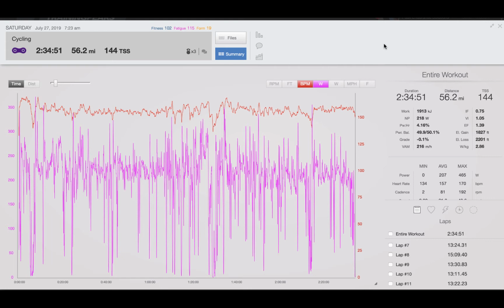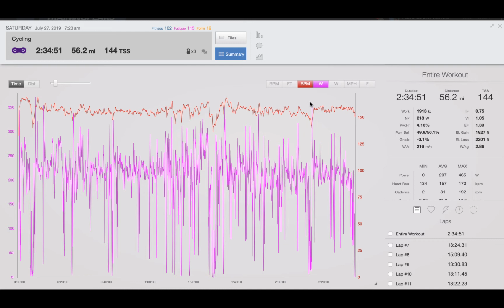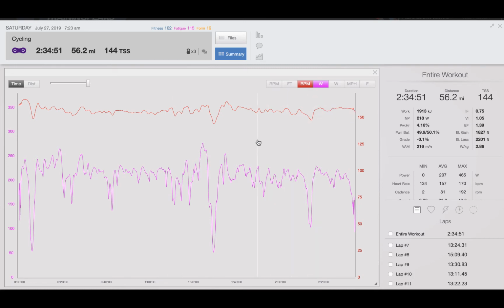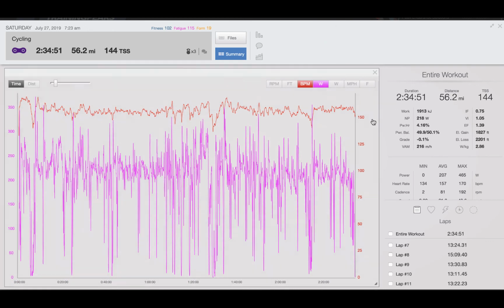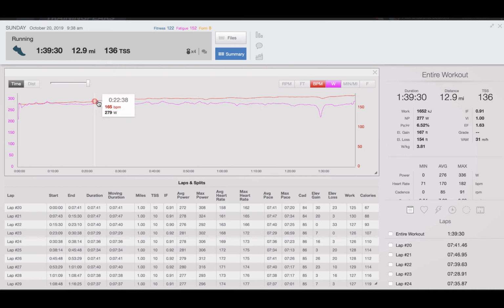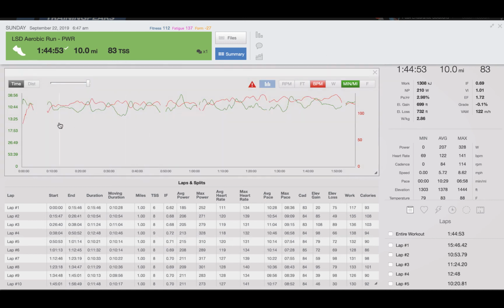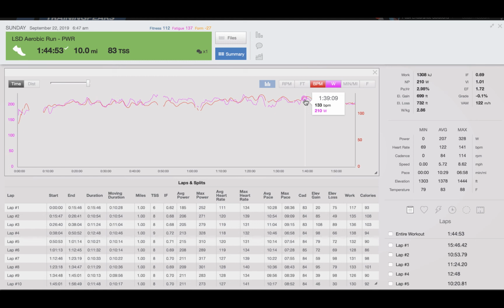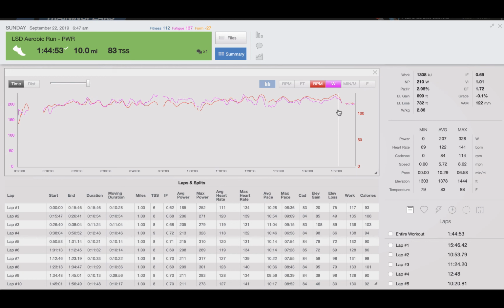Measuring Aerobic Durability for Endurance Athletes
In this video, I cover the concept of aerobic durability, which is essentially an athlete's ability to hold sub-threshold, low-intensity efforts for long periods of time without a significant rise in the physiological cost of that effort. This characteristic of one's fitness is very important for performing well as an endurance athlete, and it becomes more important as the event duration/distance increases and as the event becomes more reliant on steady-state pacing. I discuss ways in which you can monitor this fitness characterisitc in both training and racing files through TrainingPeaks file examples.